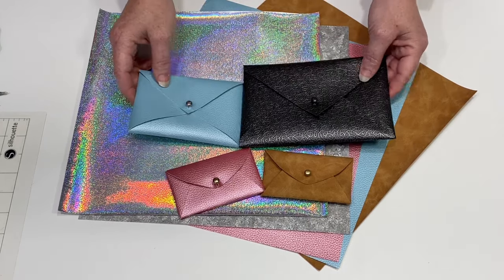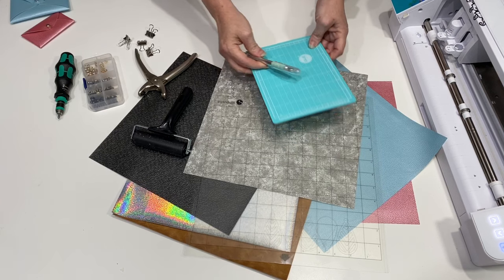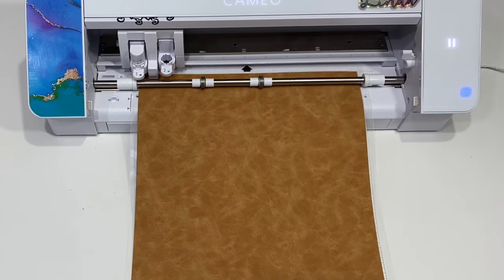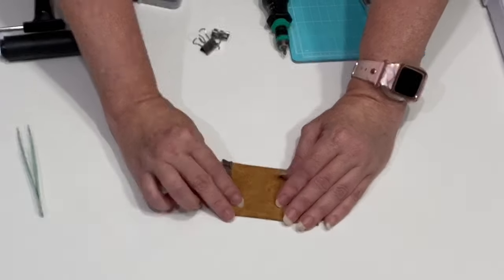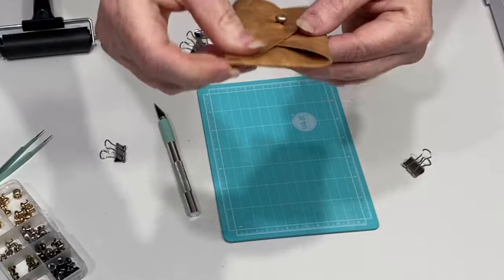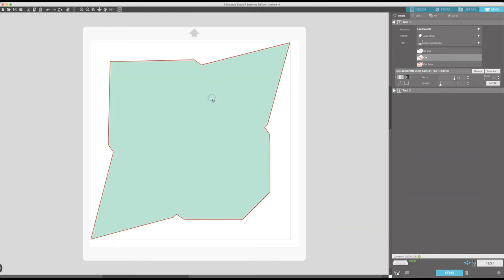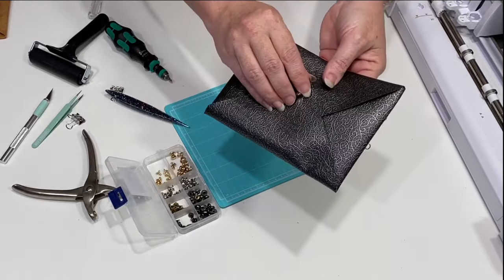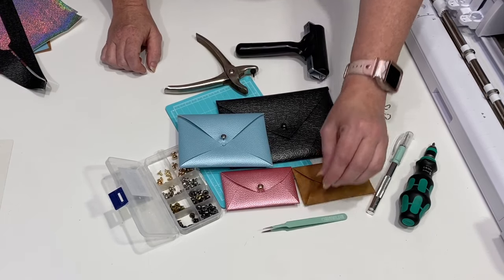No Sew Pouches with Faux Leather and Silhouette Cameo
Faux Leather isn't just for earrings and bows. Check out how to make these quick and easy no sew pouches! Keep reading for links to everything you need, and a few FREE files!

Punch Tool
Binder Clips
Philips Head Screwdriver
Cutting Mat

My favorite Scissors

My favorite Heat Press